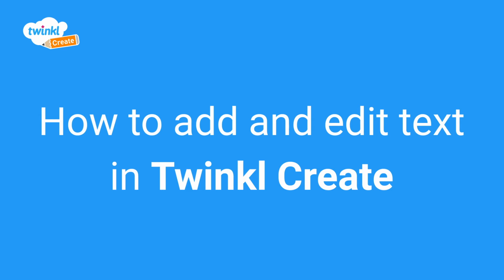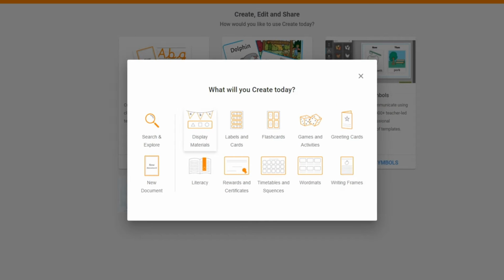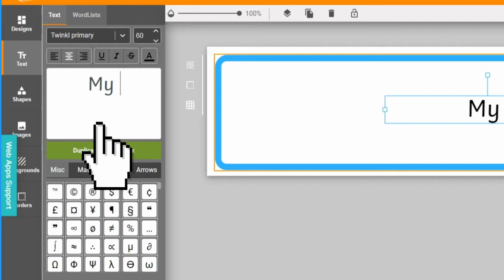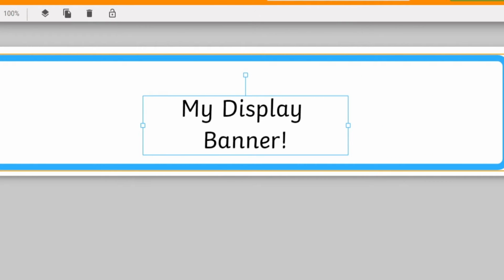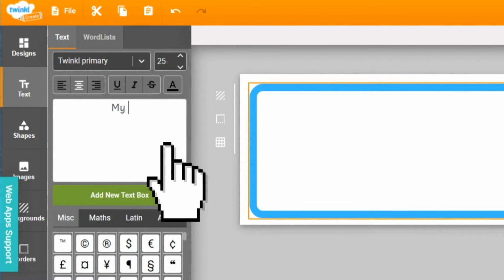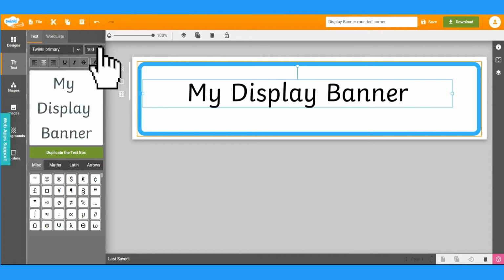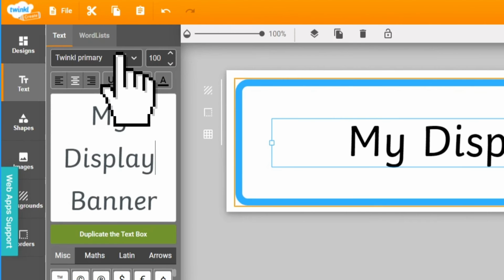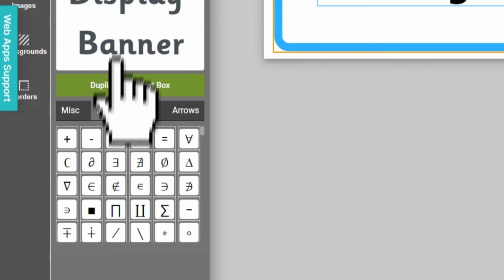How to Add and Edit Text in Twinkl Create | Twinkl Create FAQ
Make custom resources with Twinkl Create, over on the Twinkl

This tutorial goes over how you can add and edit text to your classroom resources in Twinkl Create. Please feel free to get in touch with Twinkl Cares if you have any issues!